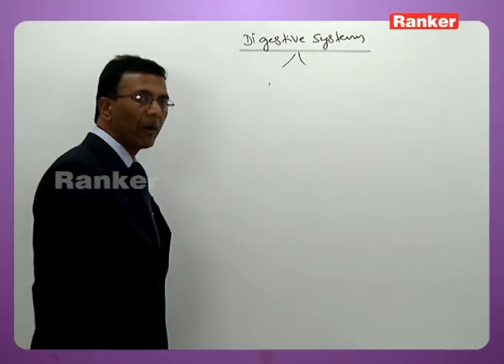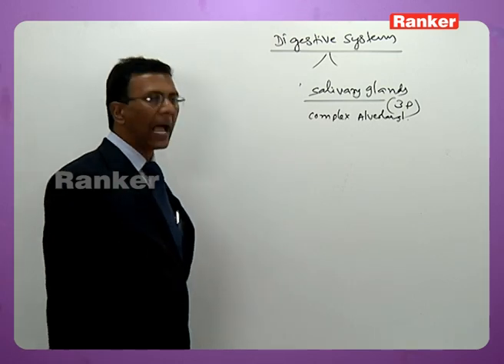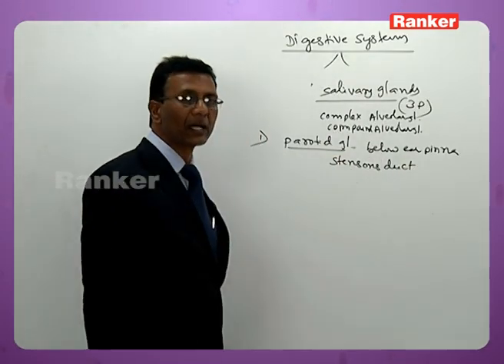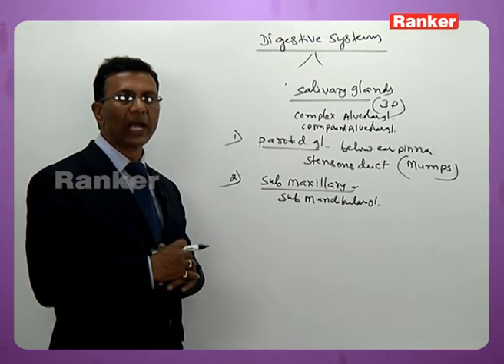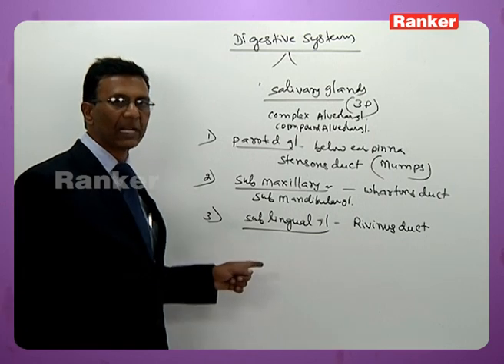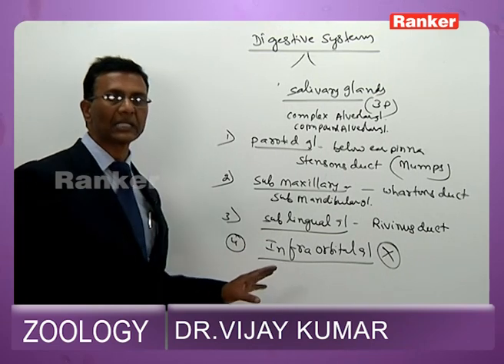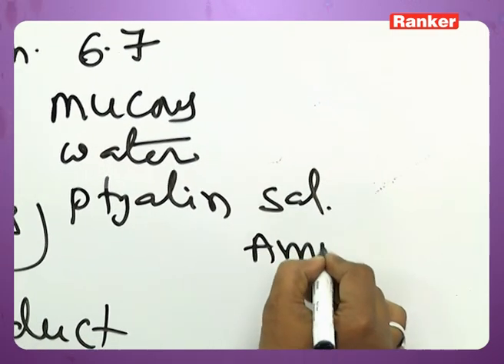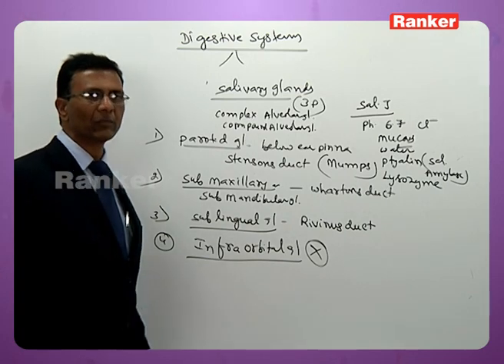Salivary Glands | Human Digestive System | Human Anatomy and Physiology | Zoology | Vijay Kumar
This lecture video deals primarily with Salivary Glands in Human Digestive System enclosed with Human Anatomy and Physiology which is briefly explained by Dr. Vijay Kumar Sir.